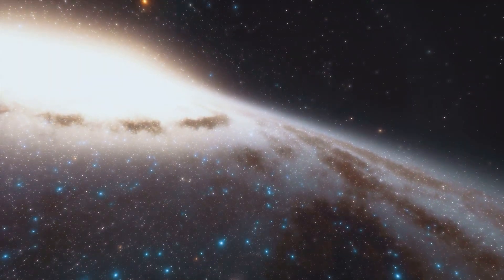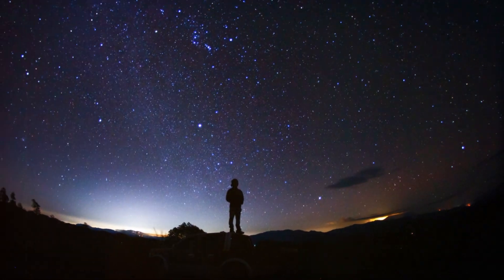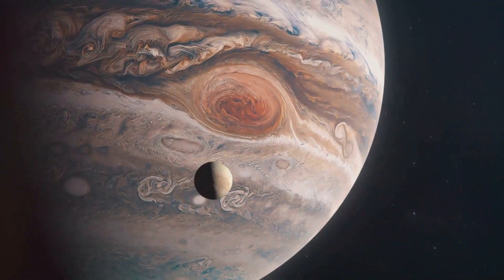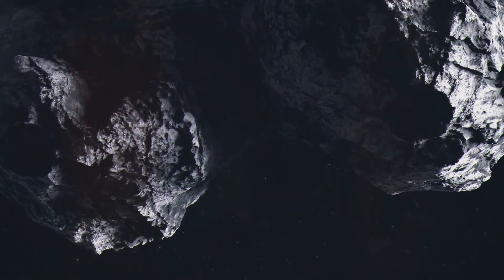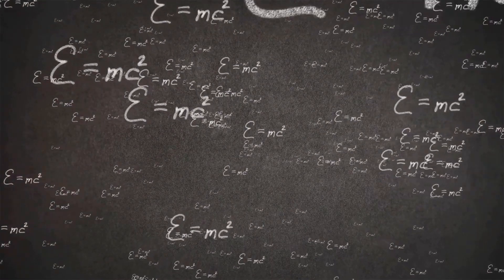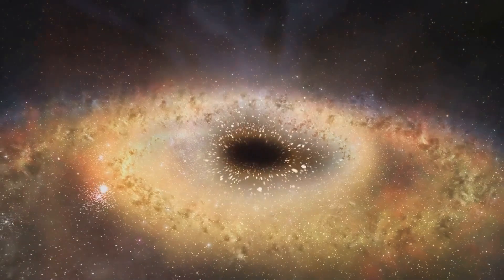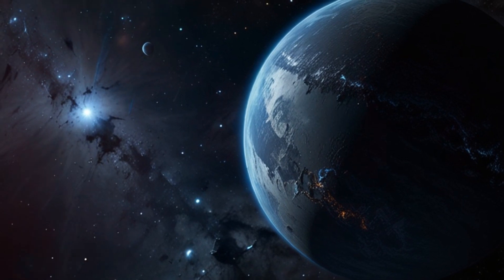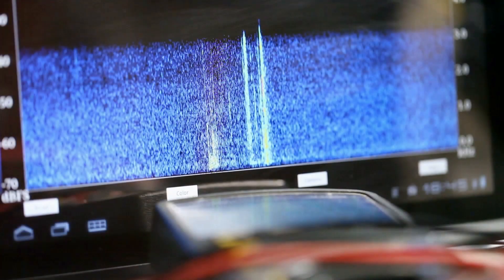The Future of Astronomy: The most anticipated discoveries in the next decade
Get ready to embark on an astronomical journey as we explore the groundbreaking discoveries that could shape our understanding of the universe in the next decade!

In this video, we dive deep into the fascinating world of space science and uncover the most anticipated astronomical breakthroughs set to unfold over the next ten years. From revolutionary space telescopes to cutting-edge research on exoplanets, black holes, and dark matter, we’ll examine the technologies and missions poised to push the boundaries of human knowledge.

Whether you're a seasoned space enthusiast or just curious about the future of astronomy, this video offers a comprehensive preview of what’s to come. Join us as we speculate on the cosmic wonders that lie ahead and imagine how these discoveries could change our view of the universe forever.